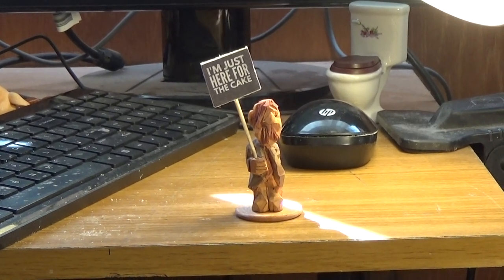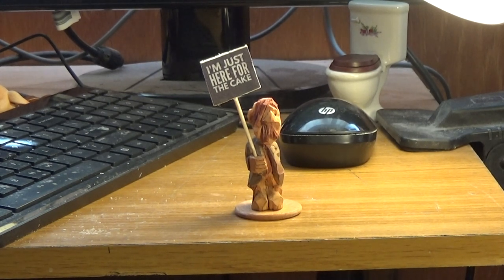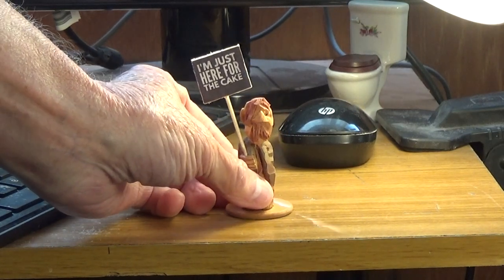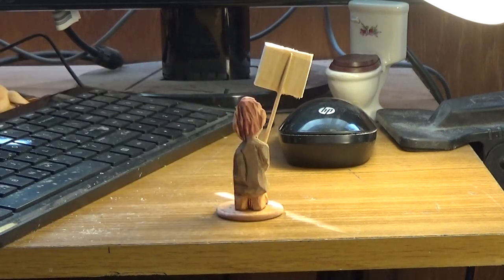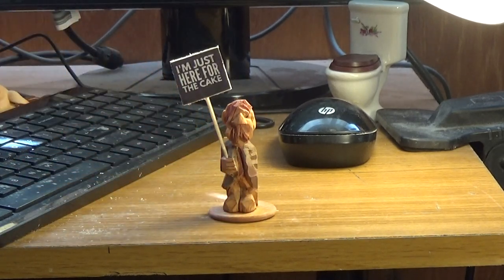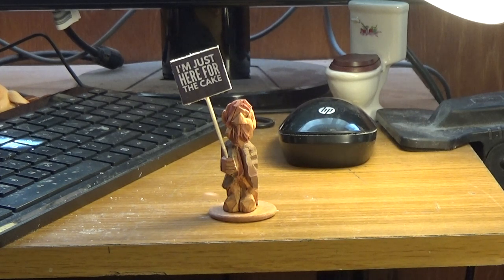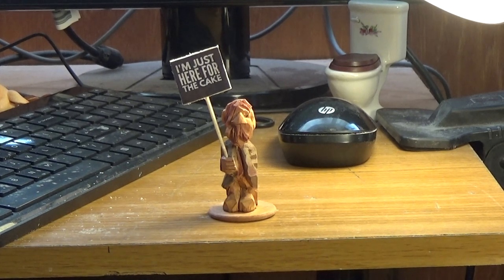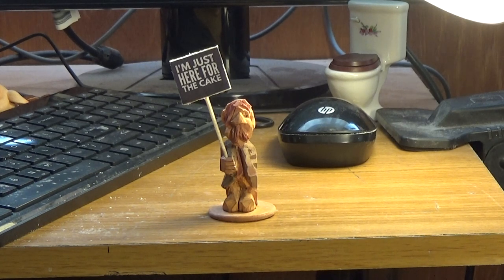2 1/2 inch Whittled Figure Finished